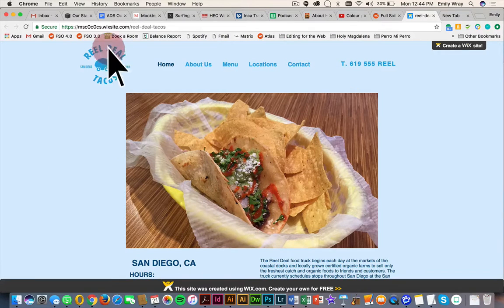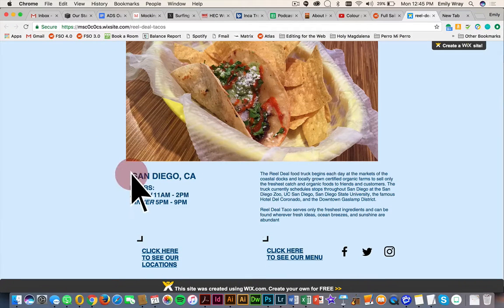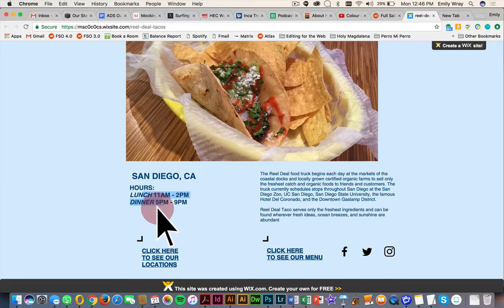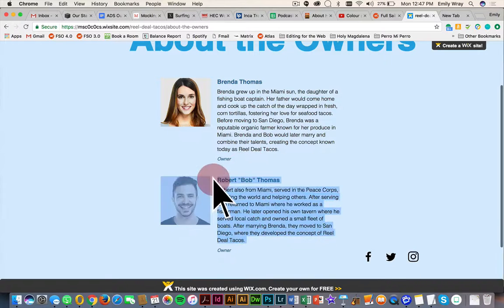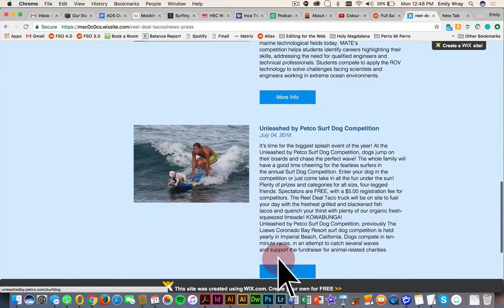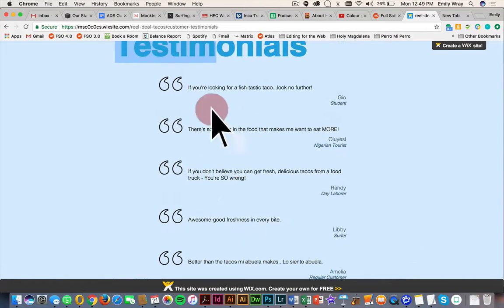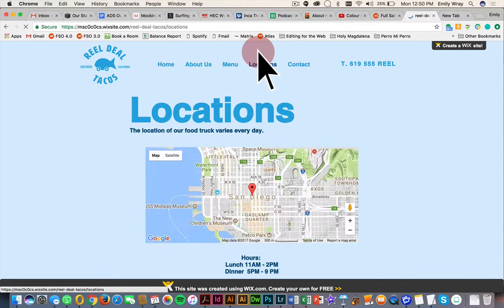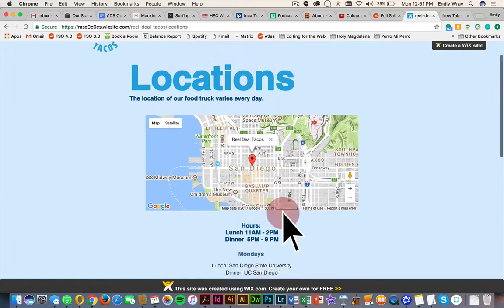8/21/17 - Site Launch Feedback: Coral